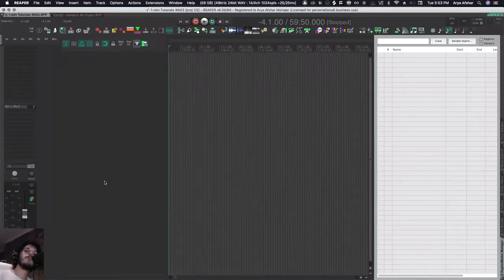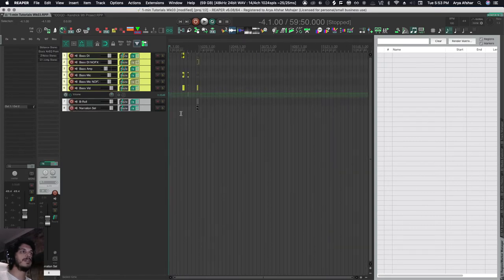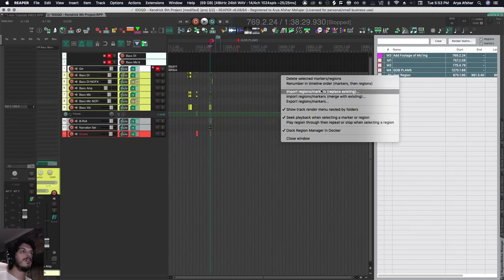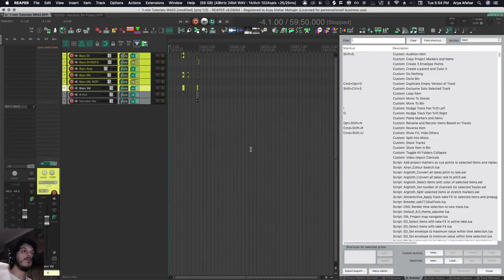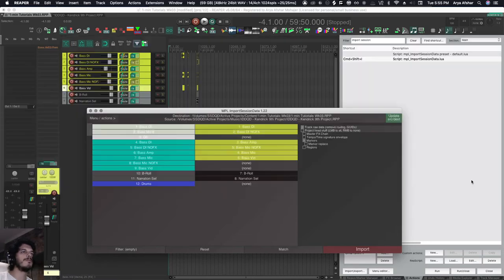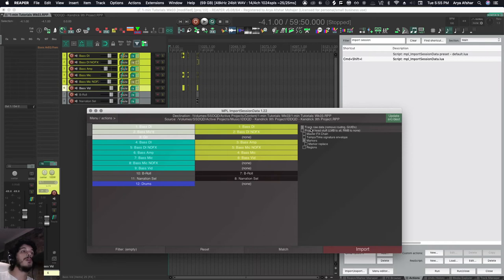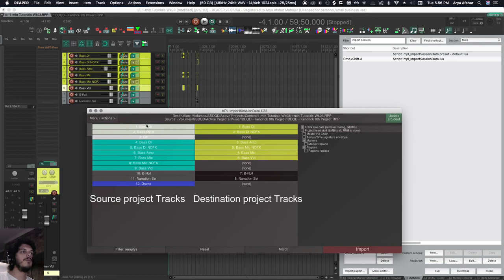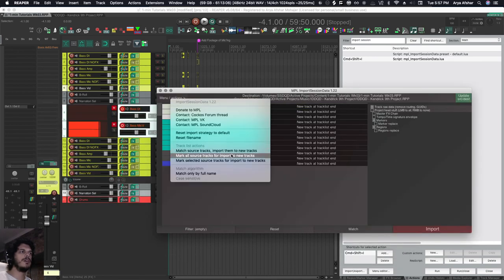Import Session Data in Reaper (Rapid-fire Reaper Tutorials Ep16)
Two ways of importing data from one project to another, also known as 'Import Session Data' for ex-users of Pro Tools.

 Like, Comment, Subscribe & hit the Notification bell for a 1-min tutorial video every single day, and if you have any questions about Reaper, SWS, Logic Pro X, Pro Tools, Ableton Live, or anything regarding audio, let me know in the comments and I'll make you a video in ONE DAY!

Chapters:
0:00 Intro
0:10 Using Project Tabs
0:25 Exporting/Importing Markers
0:49 Import all session data with one action!
1:50 Request a tutorial